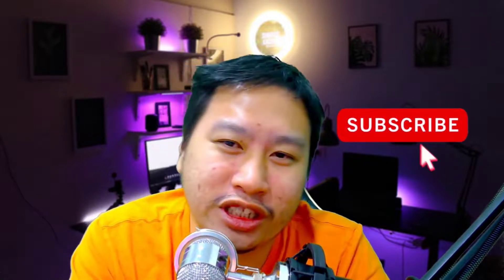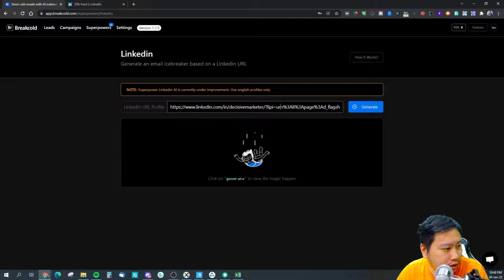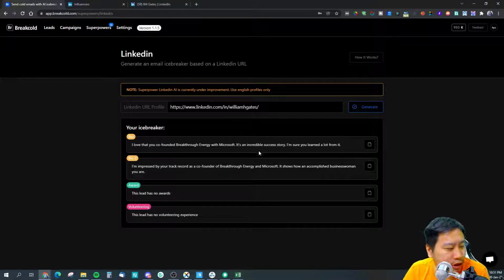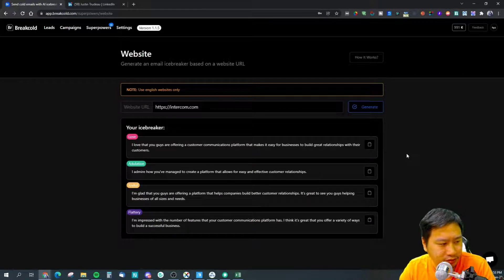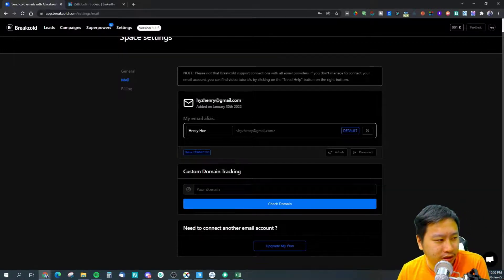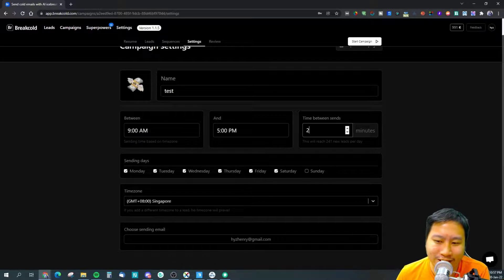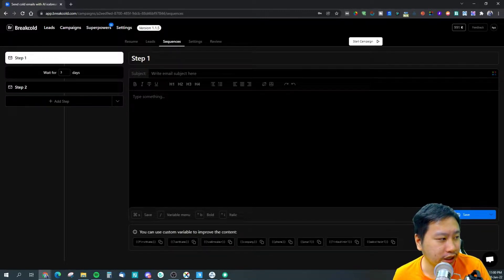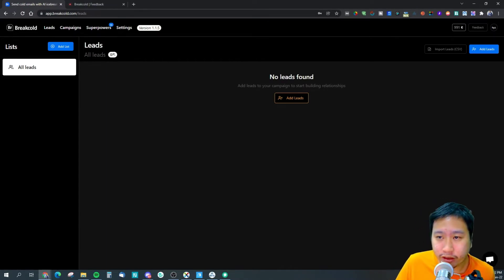Breakcold Review - Cold Email Drip Campaigns with AI Generated Icebreakers & Lead Enrichment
Breakcold is an all-in-one cold outreach suite for email and Linkedin. It created personalised icebreakers and openers with AI generation. Breakcold also comes with lead enrichment and automated drip campaigns.